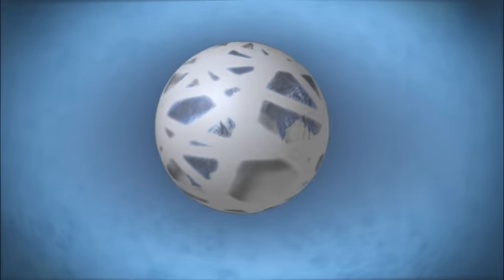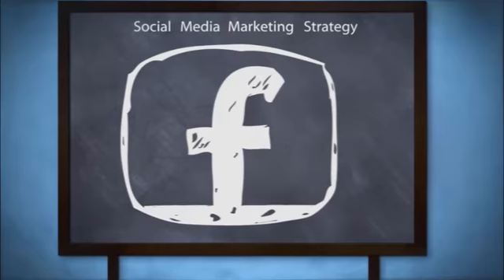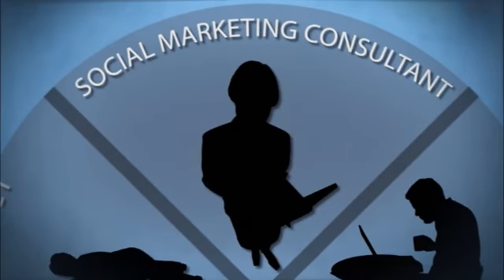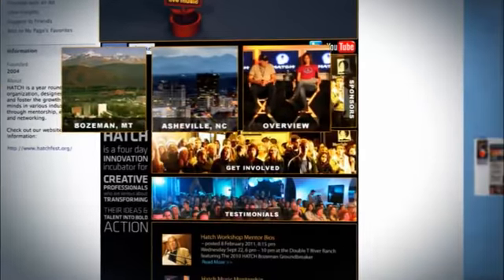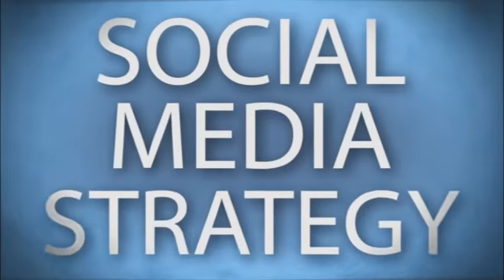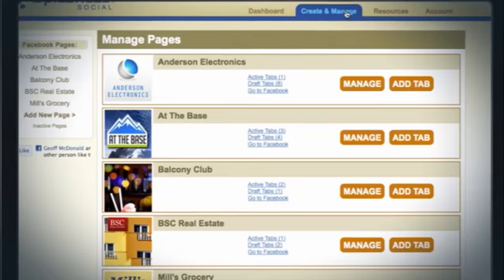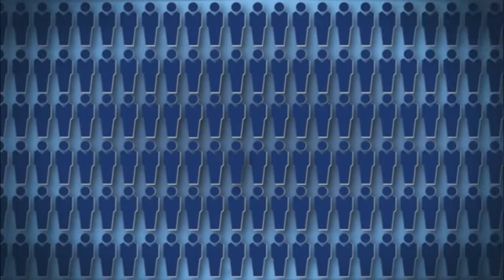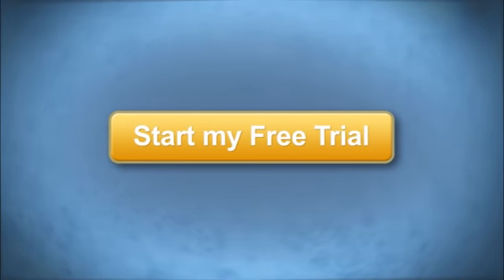SplashLab Create and manage custom Facebook page tabs